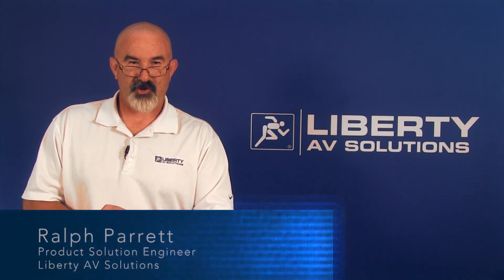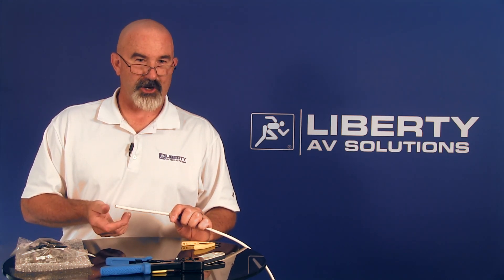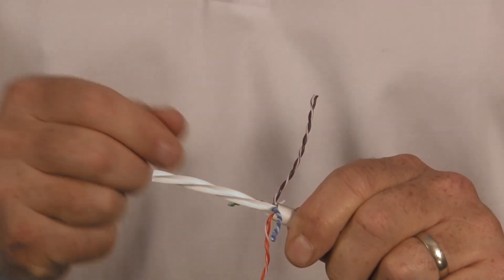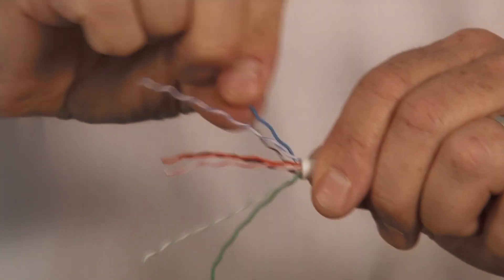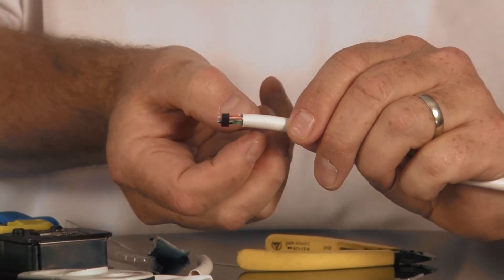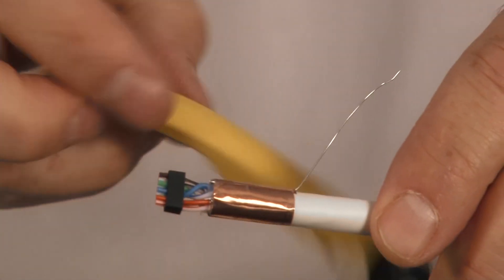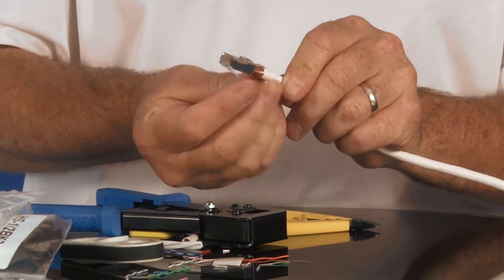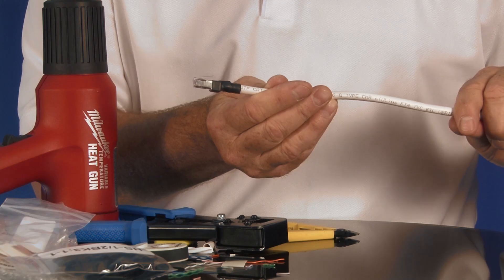HDBaseT Best Practice Termination - Shielded RJ45 on CAT6A F/UTP Category cable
LibAV's Product Solution Engineer, Ralph Parret, demonstrates how to properly terminate a shielded RJ45 connector onto a CAT6A F/UTP category cable for use with HDBaseT systems.

For a full list of features and information on the RJ45-STP-L5E and the RJ45-STP-L6 visit: